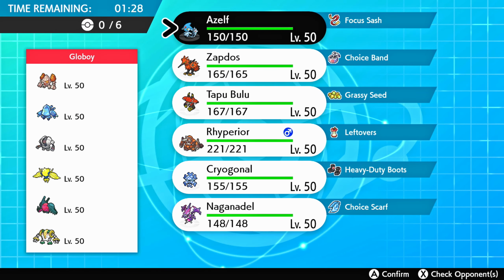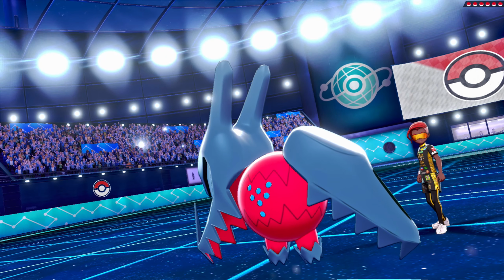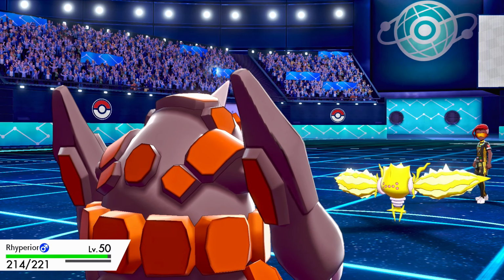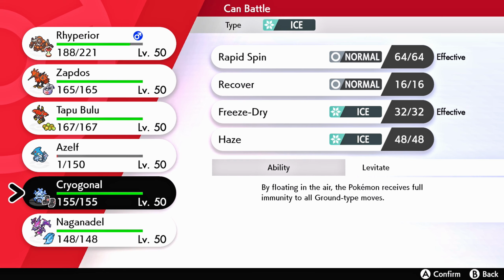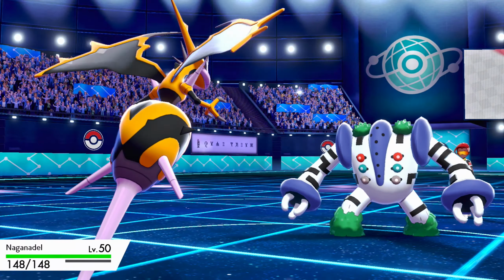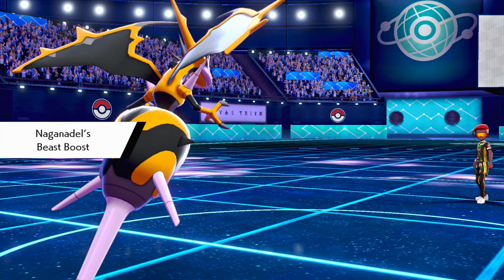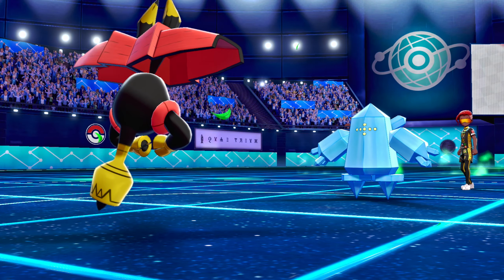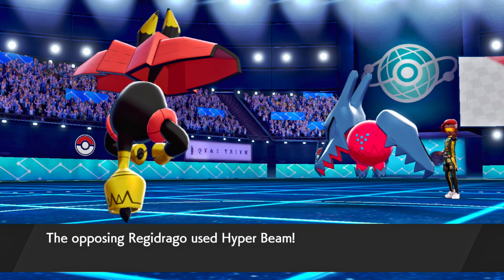Shiny Regigigas DYNAMAXES! [Pokémon Sword and Shield Crown Tundra WiFi Battle]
For your chance to win this beautiful beast, leave a like on both videos with this team, subcribe to this channel and answer the Pokemon trivia question somewhere in the video. ;)

A new region, new Pokémon, new regional variants, new Gigantamax and Dynamax Pokémon forms, a new Wild Area—and, of course two exciting DLC Expansions; The Isle of Armor & The Crown Tundra.

Pokemon Sword and Shield are the latest main series Pokemon games with adventure elements developed by Game Freak and published by The Pokémon Company and for the Nintendo Switch.

Pokemon Sword and Shield now has an Expansion Pass with two DLC areas, The Isle of Armor and The Crown Tundra.

The Isle of Armour is a place just to the east of Galar, where Master Mustang owns the Pokemon Dojo there and wants to train you and other trainers up to be the best they can be.
It's a beautiful island with many Pokemon unseen to Galar
The Crown Tundra is located south of Galar and has a vast area to explore with rare Legendary Pokemon inhabiting it! What secrets will we uncover there?

▶️My Team:
Azelf, Galarian Zapdos, Tapu Bulu, Rhyperior, Cryogonal and Naganadel.
▶️Opponents Team:
Regirock, Registeel, Regice, Regidrago, Regieleci and Regigigas.

Pokémon Sword and Pokémon Shield are amazing evolutions of the series. The player controls a young trainer who goes on a quest to catch and train creatures known as Pokémon, and win battles against other trainers. By defeating opposing Pokémon in turn-based battles, the player's Pokémon gains experience, allowing them to level up, earn Badges and increase their battle statistics, learn new battle techniques, and in some cases, evolve into more powerful Pokémon.

▶️About JustWeavile:
Hi! I’m JustWeavile. On my channel, you will find lots of Pokemon Sword and Shield content. I love Pokemon and sharing my experiences with you.